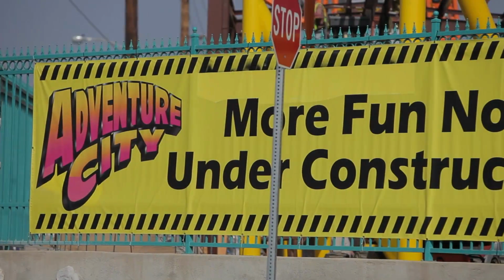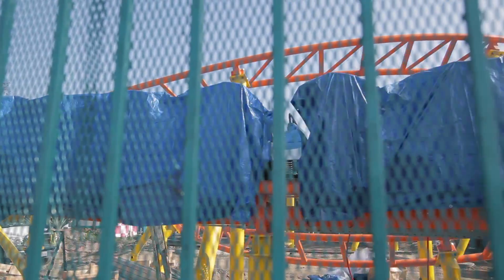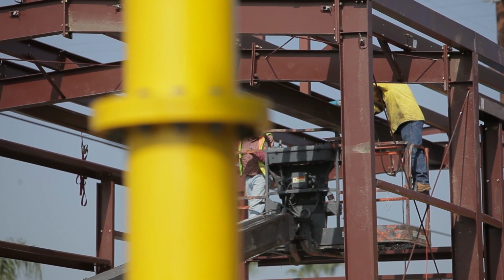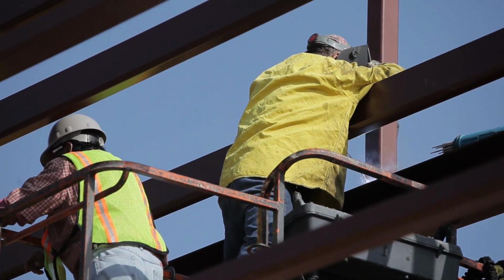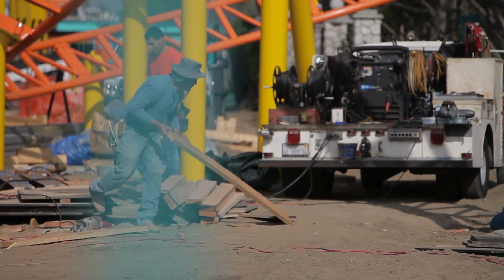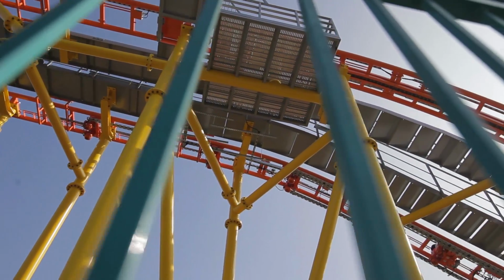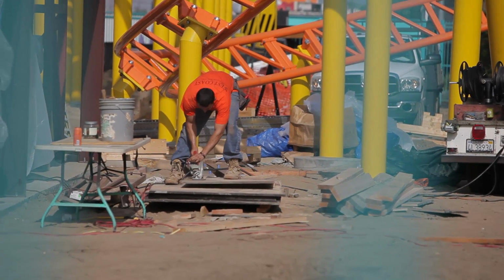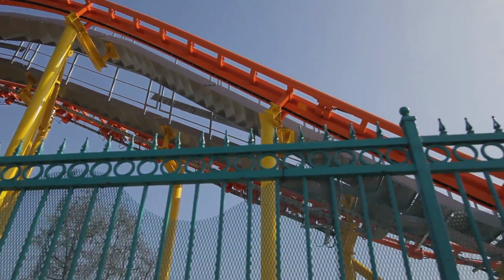Construction Update: Rewind Racers @ Adventure City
New type of coaster being built in Buena Park at Adventure City. This is a new Family coaster that the park will be opening with this year.